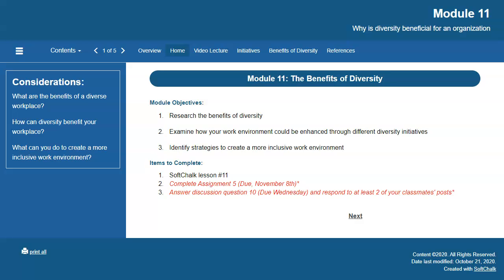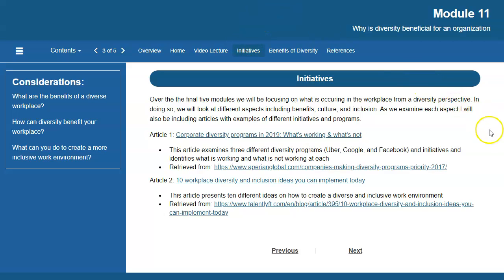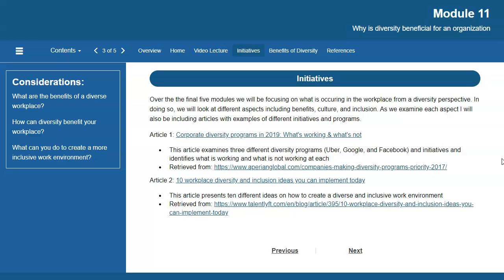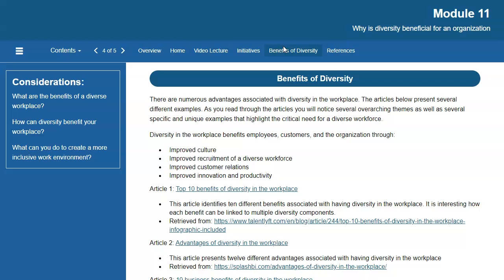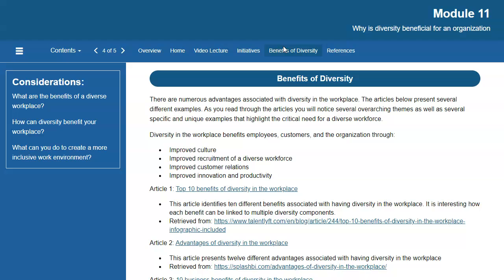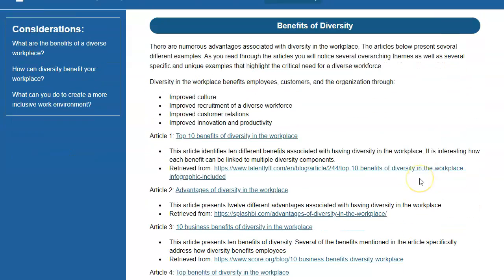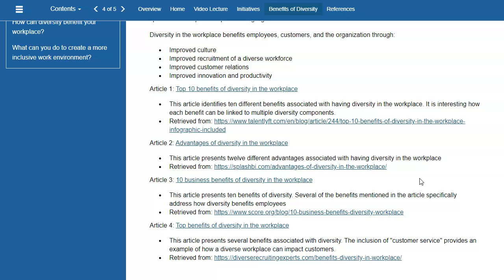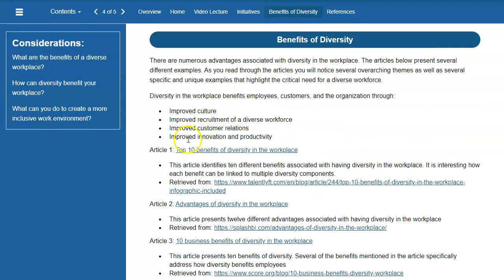Module 11 Lecture